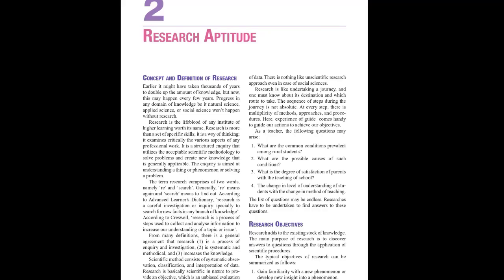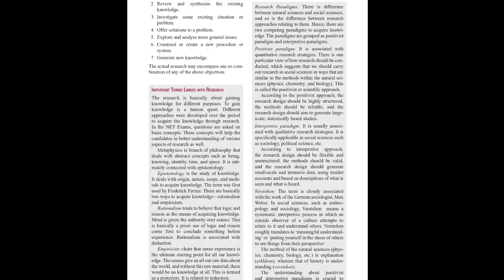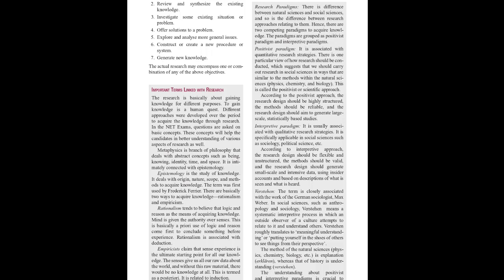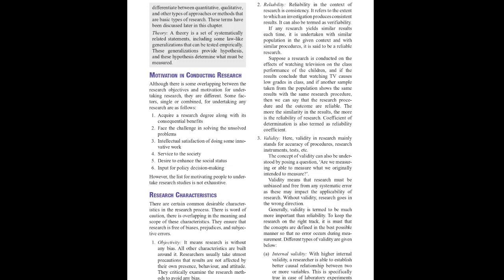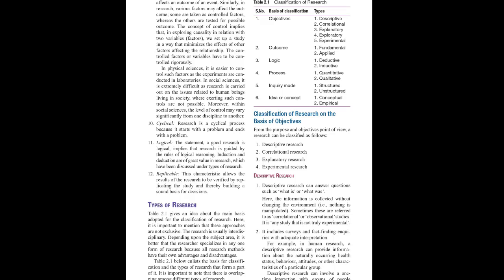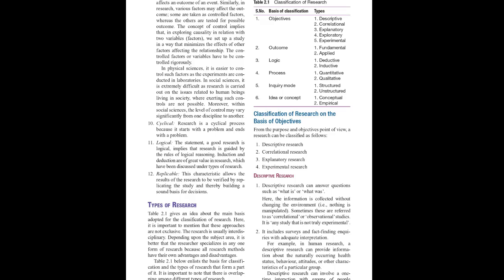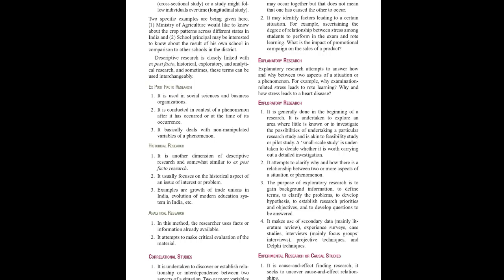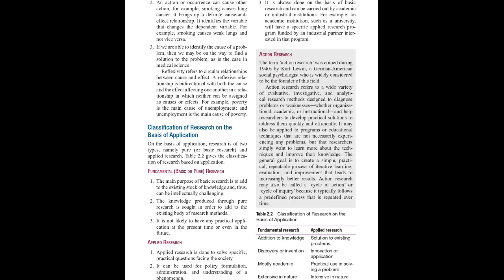Chapter 2 Research Aptitude part 1 UGC NET General Paper PAPER 1 KVS MADAAN PEARSON